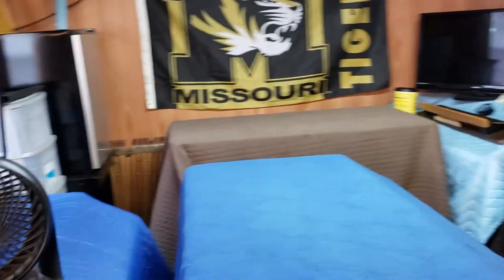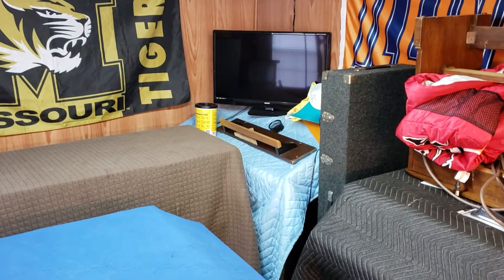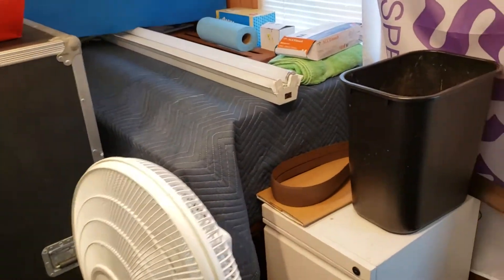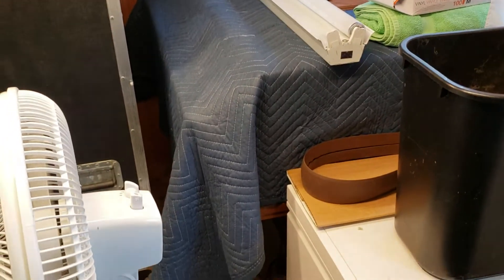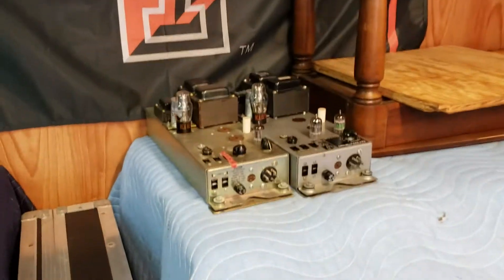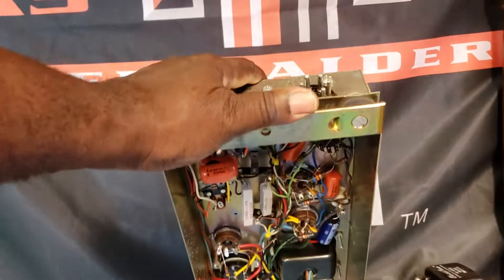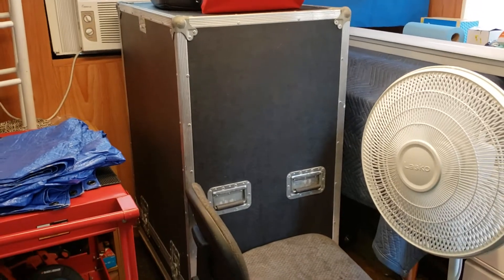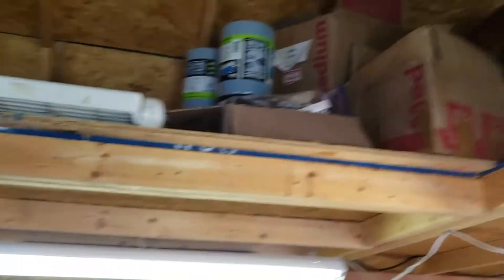Inside The Hammond Doc Hammond Restoration Building ~ June 23, 2020